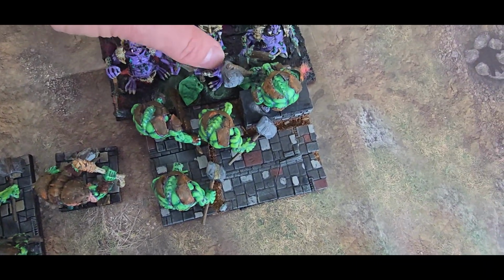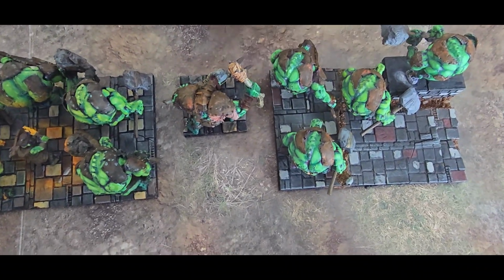KOW Tactics Unit placement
This video goes over one placement tactic for King Of War.